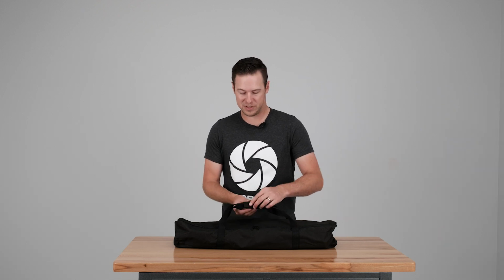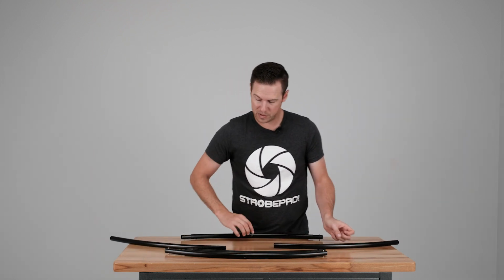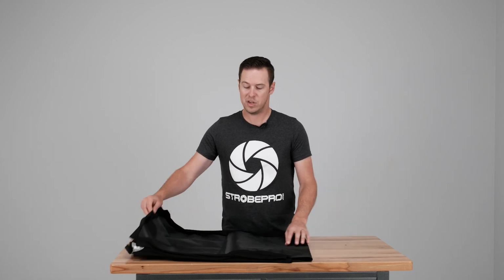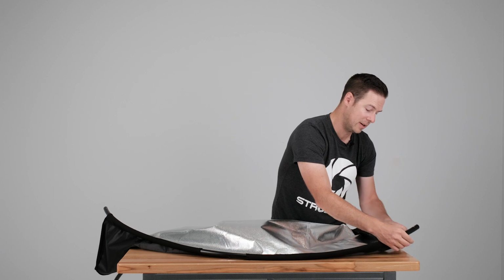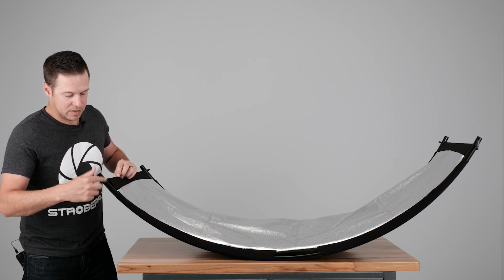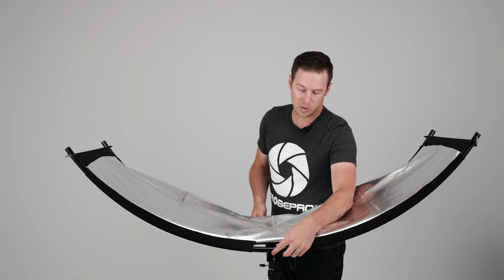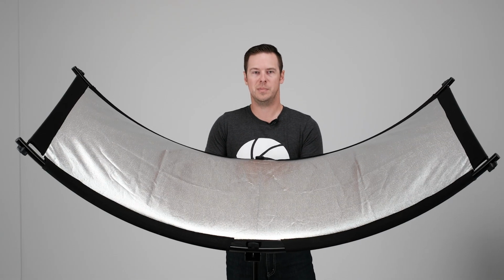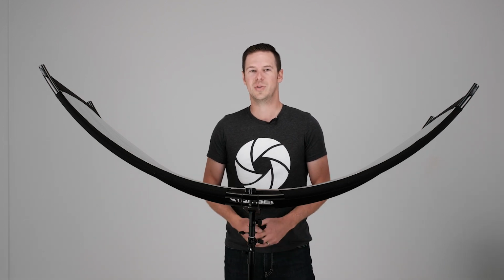Strobepro Portrait Illuminator Reflector Kit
Credit to the talented Nathan Elson (Instagram @nathanelson) for the sample image at 12:49.

AMAZING PORTRAITS
Take your portraits to the next level with the Strobepro Portrait Illuminator Kit. Say goodbye to dark shadows under the chin, nose and eyes.  This clamshell modifier reflects beautiful light back to your subject and eliminates those troublesome areas.

UNIQUE CATCHLIGHTS
Beautiful and unique catchlights are easy to achieve thanks to the Portrait Illuminator's seamless curved design.  There are no gaps or breaks to disrupt the light.

WHITE AND SILVER INCLUDED
We've included the silver fabric for added punch and white fabric for those times when you need to soften the light a little more.  Both are included so you can experiment.

DURABLE CONSTRUCTION
Metal construction with quick release locking pins will make the Portrait Illuminator last for years.

TILTING BRACKET INCLUDED
Easily position the Portrait Illuminator into place with the adjusting tilting bracket. You'll get the perfect angle every time.

DON'T FORGET THE STAND
The Strobepro 4' Low Roller Stand is perfect for the Portrait Illuminator.  Super sturdy and you can roll in and out with ease.